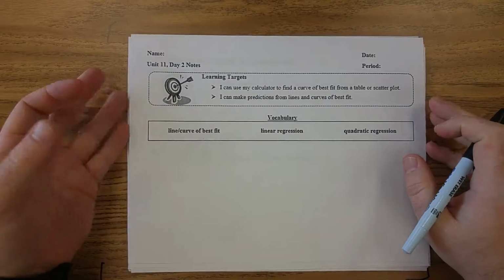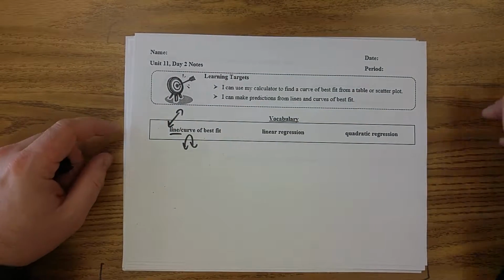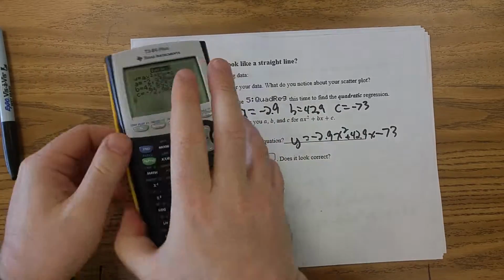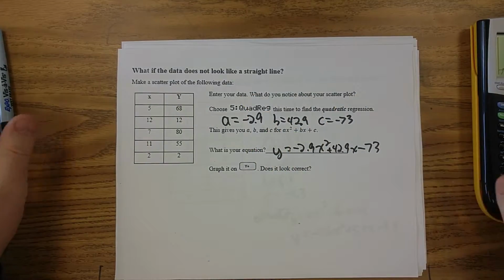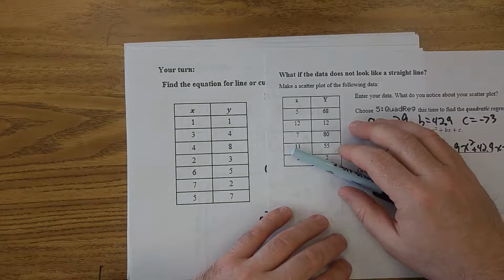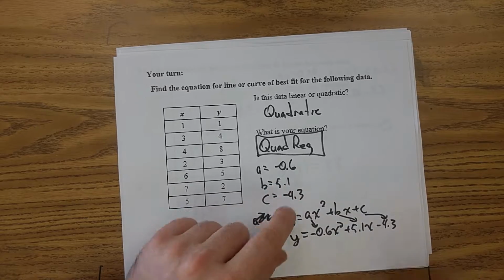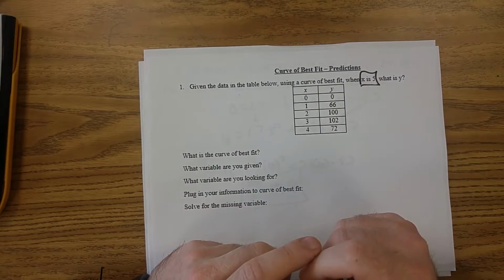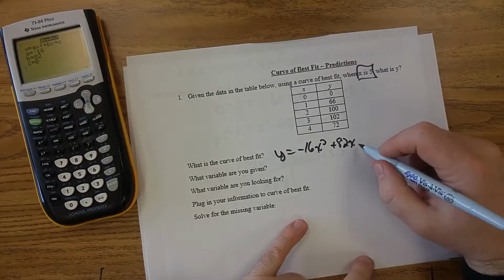11.2 Curves of Best Fit and Predictions